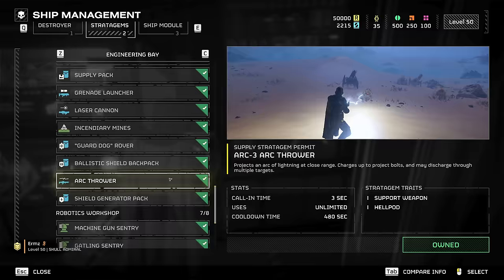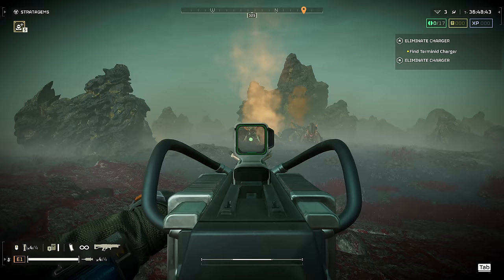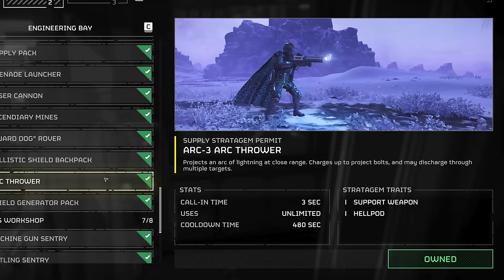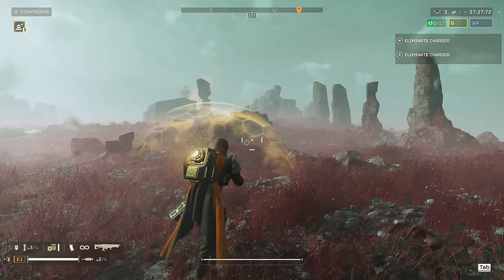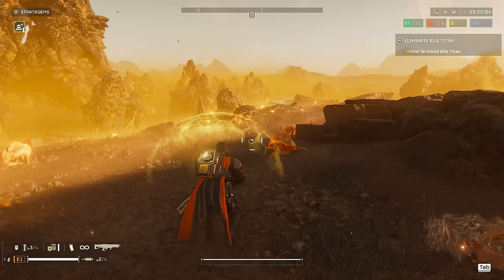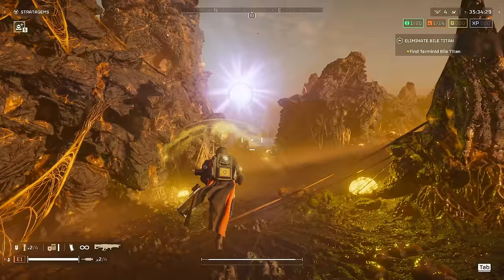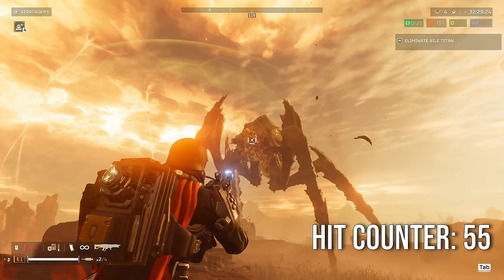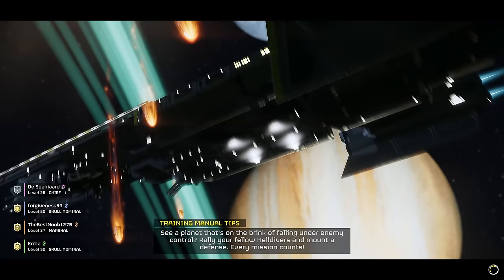Stress Testing Helldivers 2's Most ELECTRIC Gun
The ARC-3 Arc Thrower is the most popular weapon stratagem in Helldivers 2. Naturally you would assume that makes it the best gun in your support slot. But is that actually the case? We thoroughly review it here to find out.